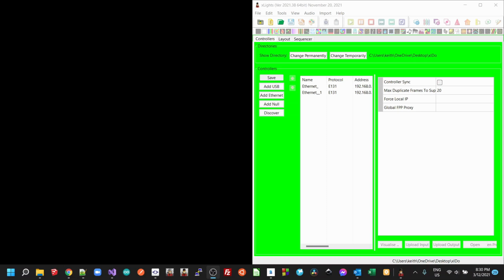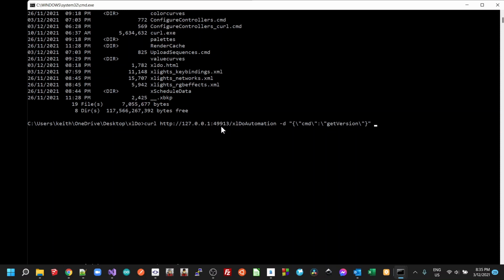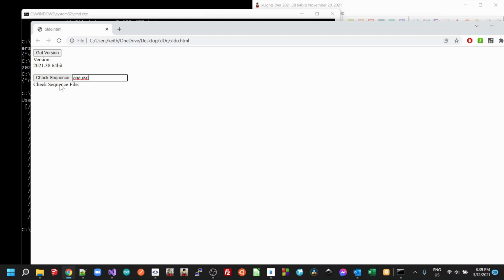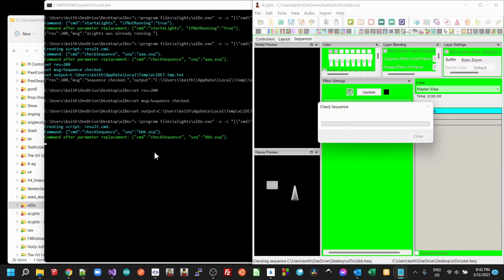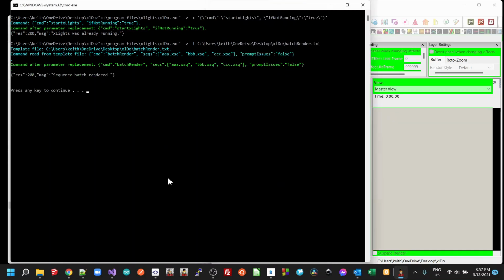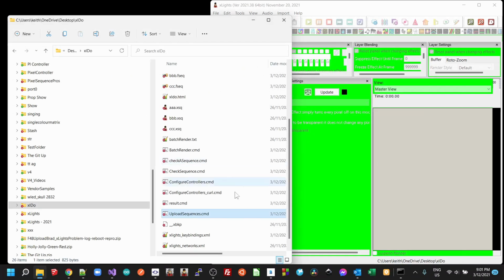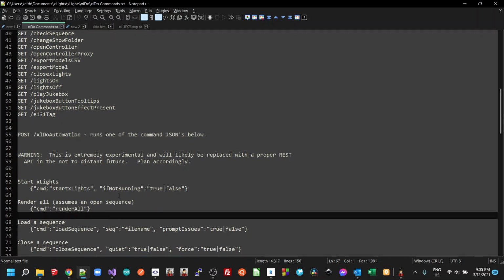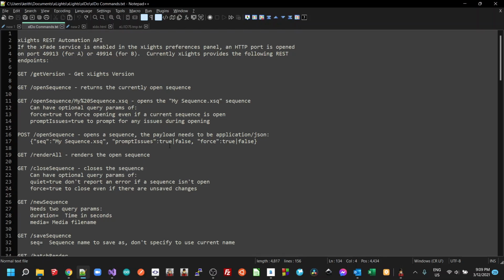Automating xLights using xlDo and the REST API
Sick of going through the render, upload to controller, upload to FPP cycle over and over and over again ... why not automate it.